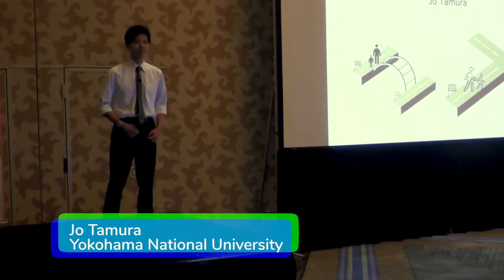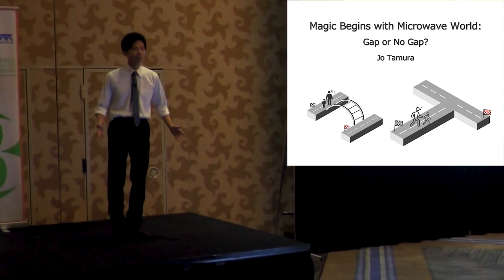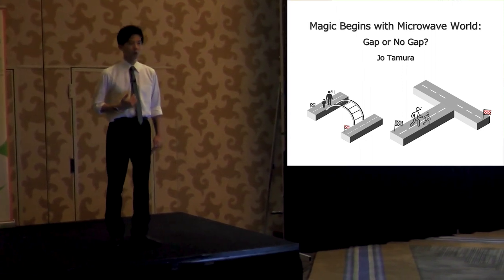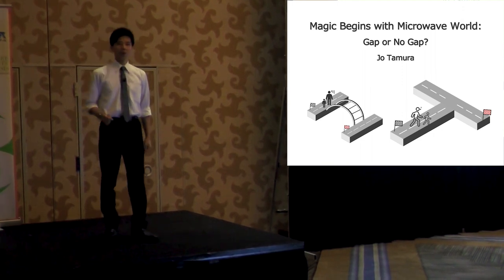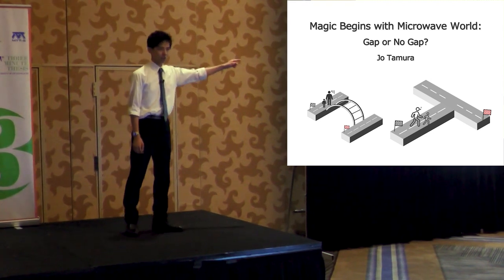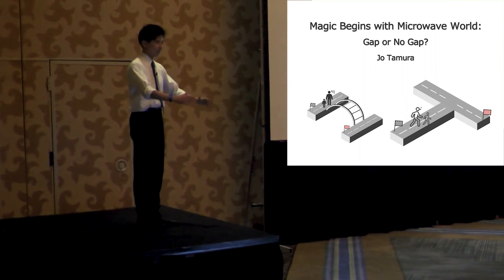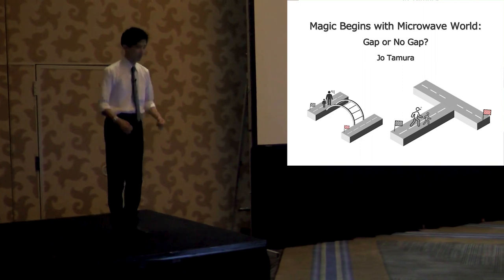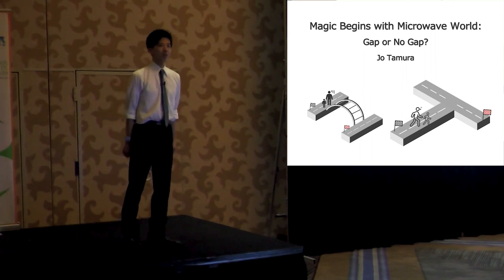MW2023 3MT® Jo Tamura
Magic Begins with Microwave World: Gap or No Gap?
Jo Tamura, Yokohama National University, Japan